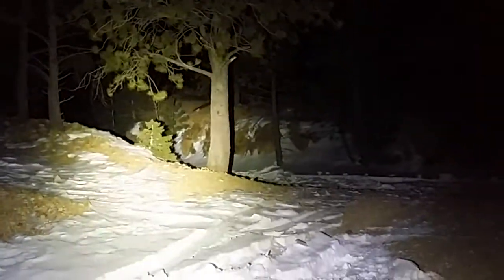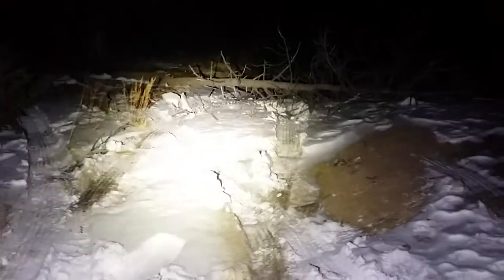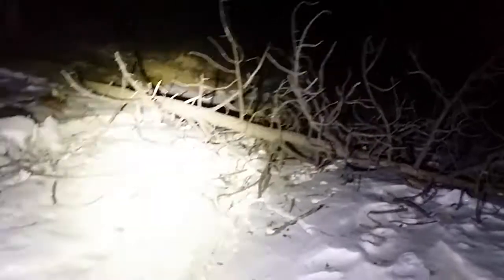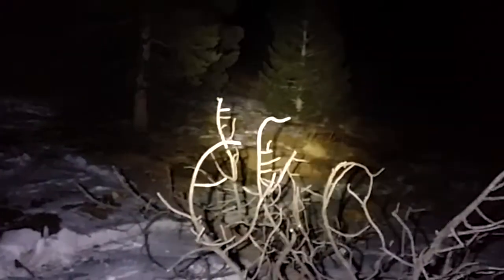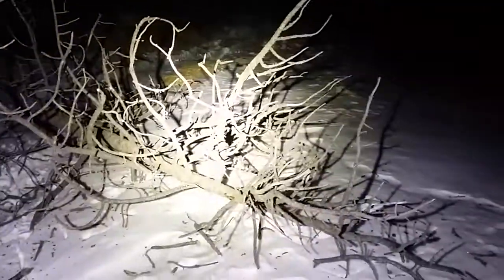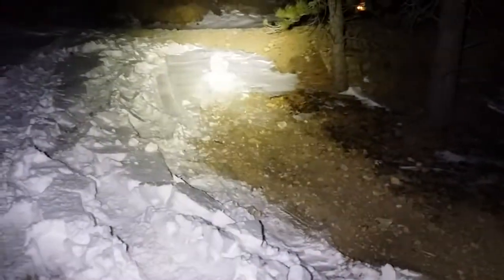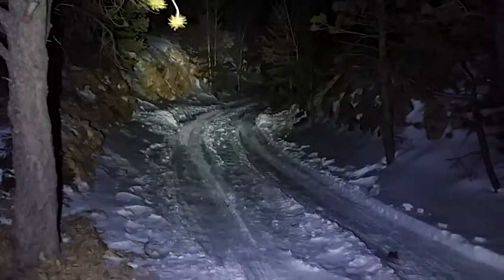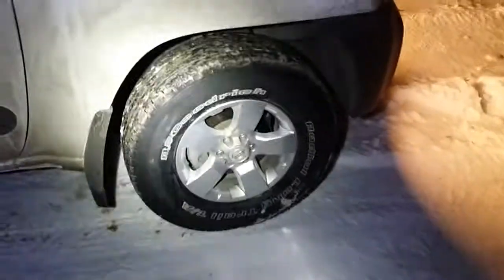Almost didn't make it out